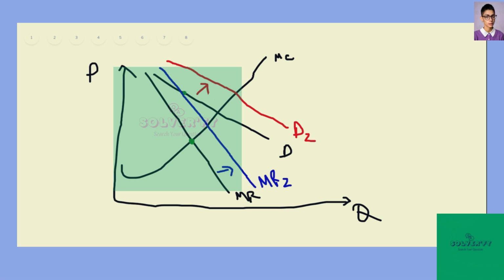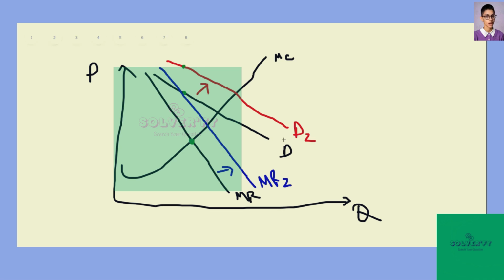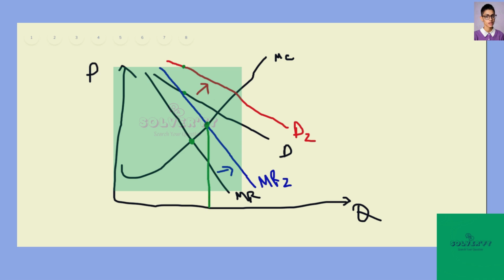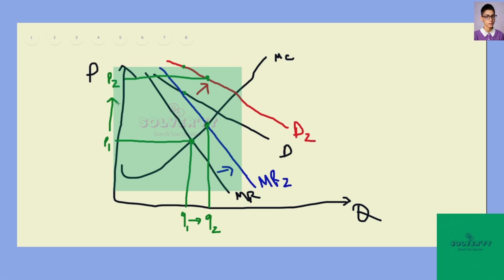[Economics] Suppose that, due to a successful advertising campaign, a monopolistic competitor experi